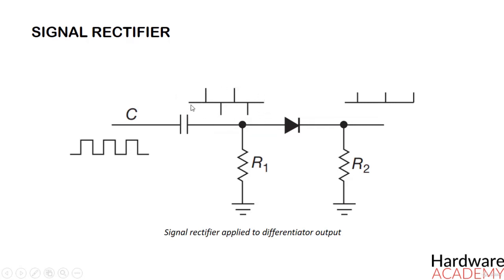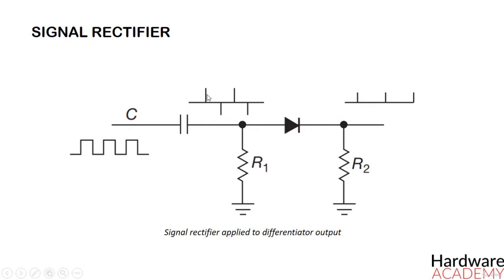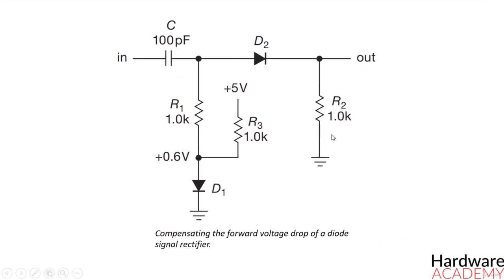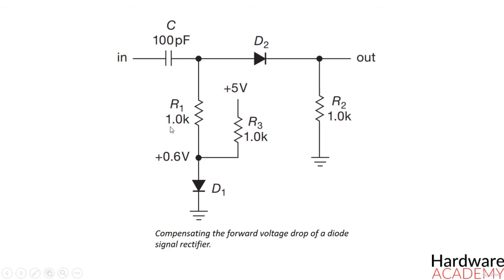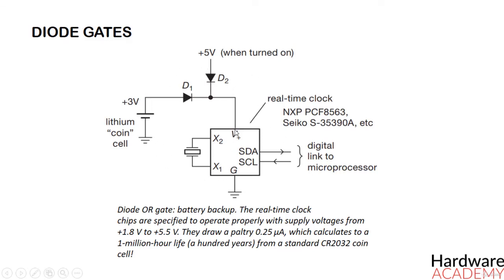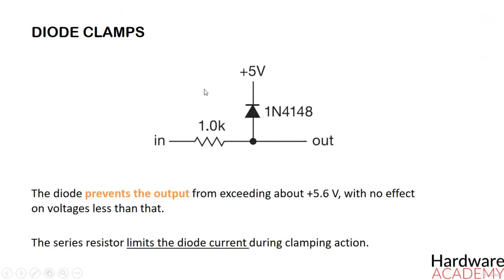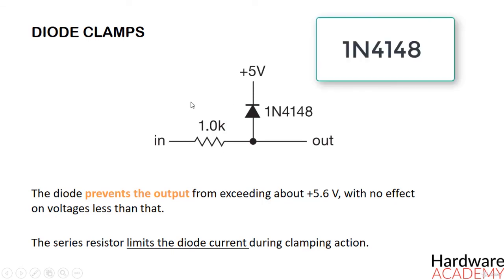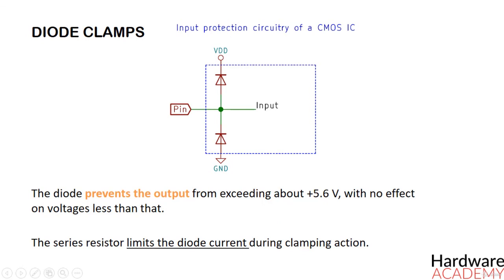29- Signal Rectifier, Diode Gates, DiodeClamp circuits